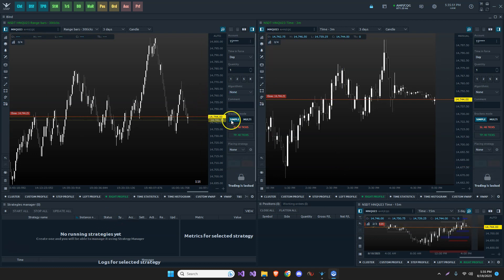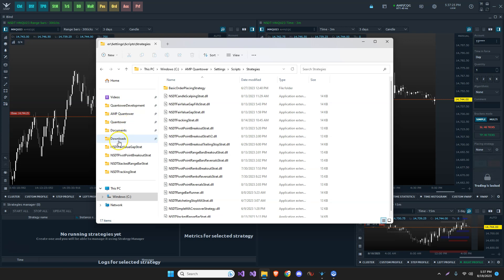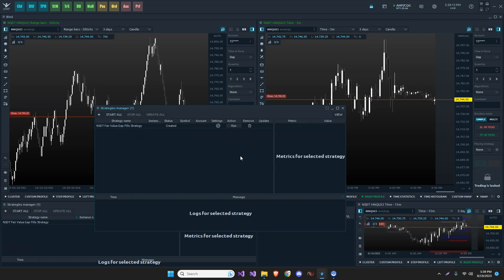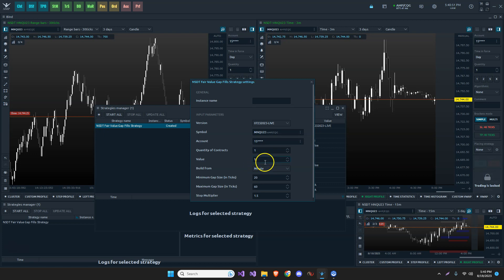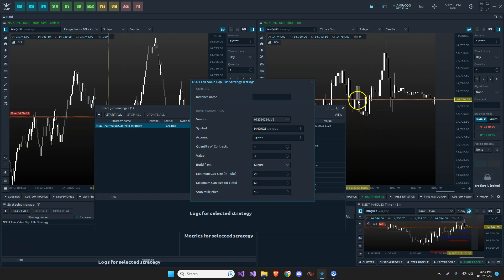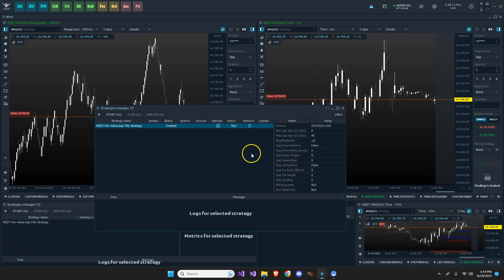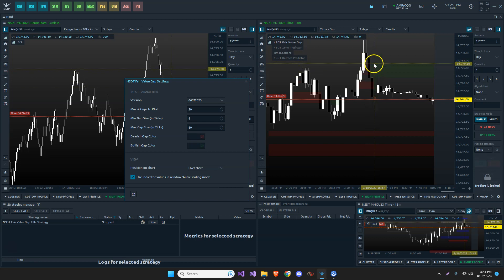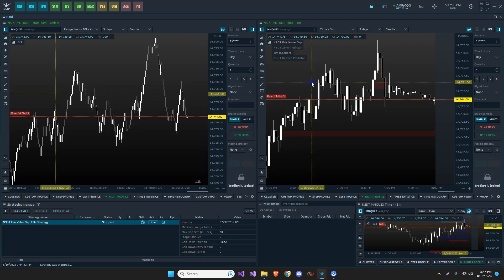Adding Custom Automated Strategy to Quantower